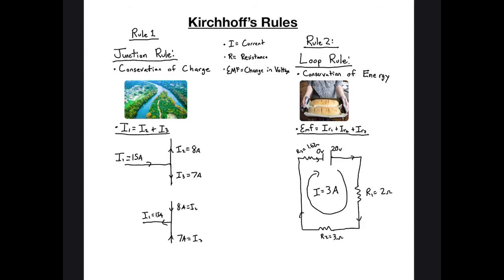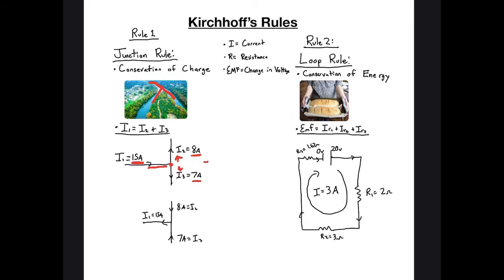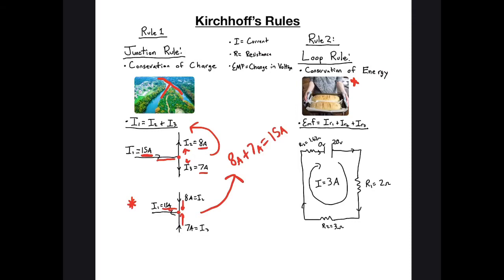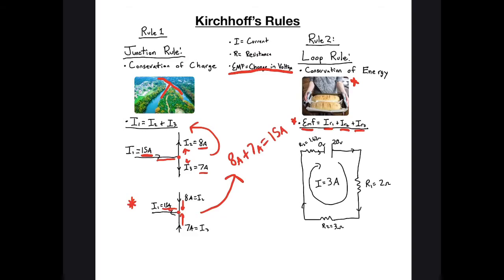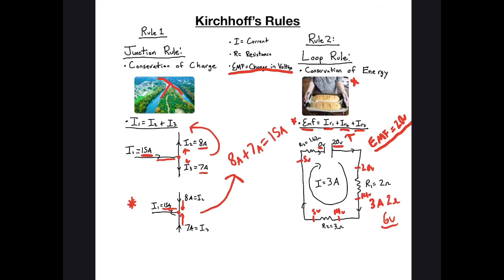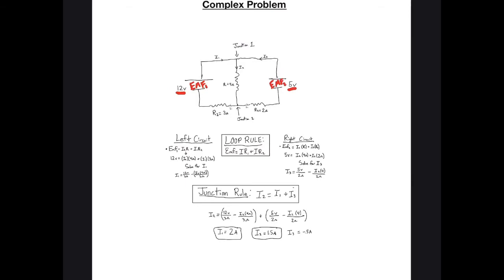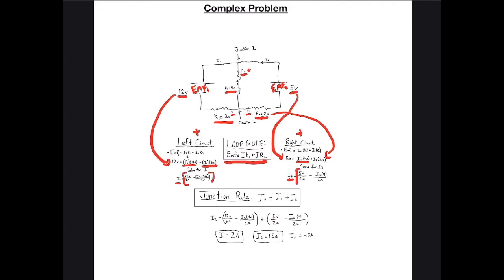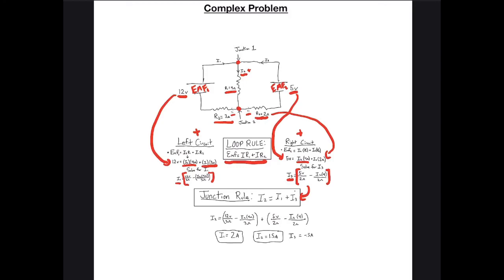Kirchhoffs Laws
General Physics II / Physics 106 - BYU - WS2020 - Student Made Videos. Author Name: Ryan Stevens